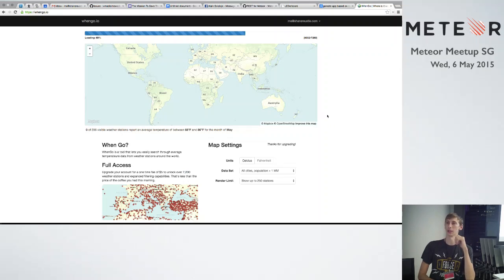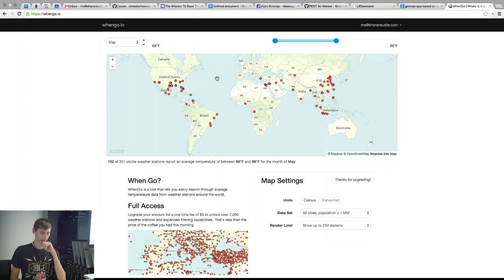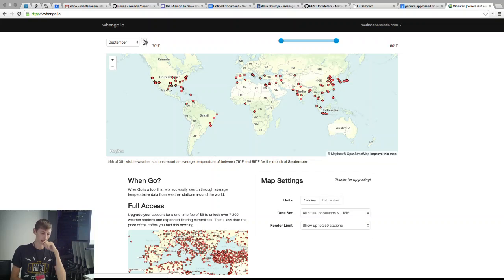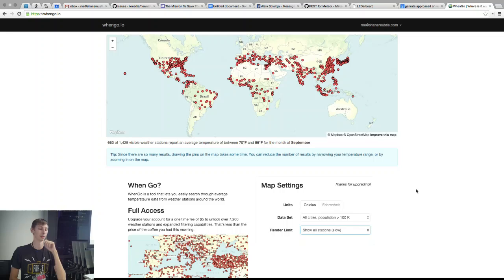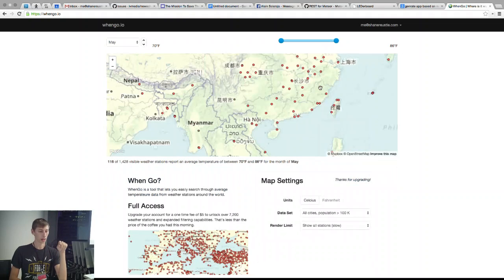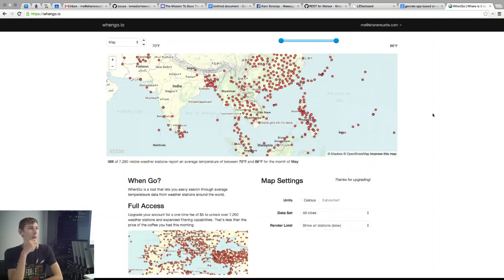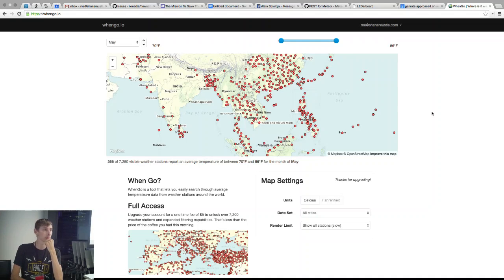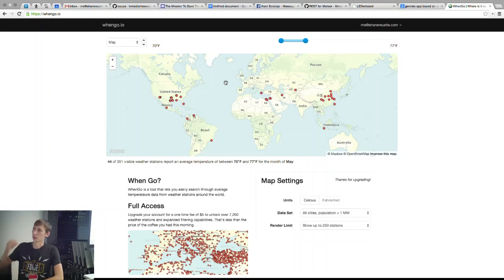Show & Tell: WhenGo.io- Meteor Singapore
Speaker: Shane Reustle (@reustle)